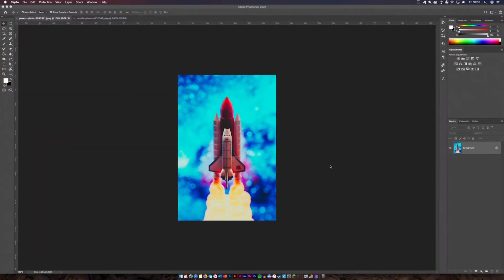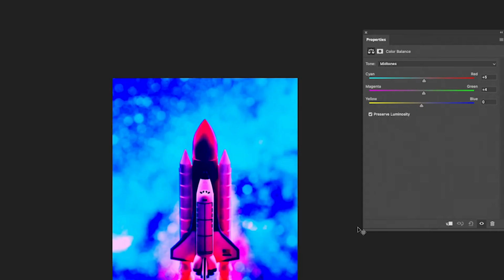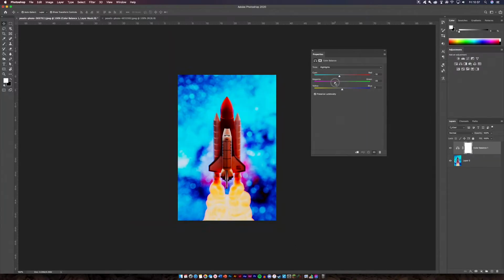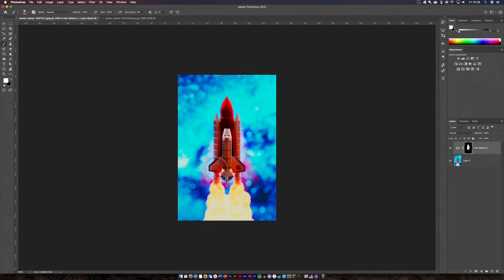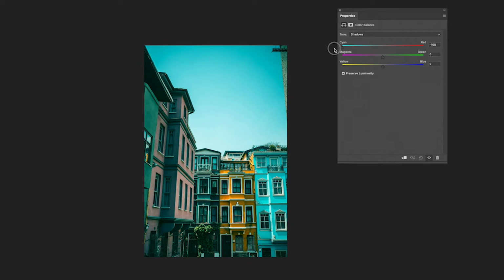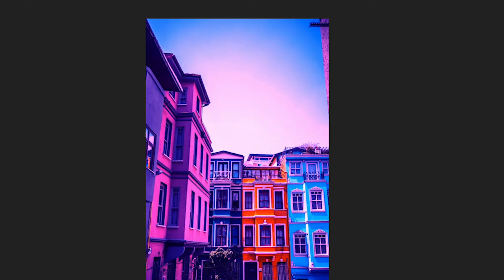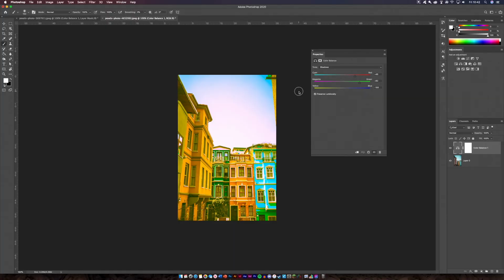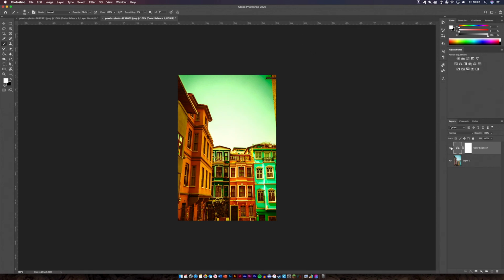PERFECT COLOUR BALANCE PHOTOSHOP 2020 (EASY)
In this video I'm going to show you how to use colour balancing within photoshop and develop your skills by learning new ways of adapting colours within images!

Images used:
file:///Users/joelpitt/Downloads/pexels-photo-3697811.jpeg
file:///Users/joelpitt/Downloads/pexels-photo-4652002.jpeg

Also check out my Photoshop tutorials so you don't miss out on those videos!